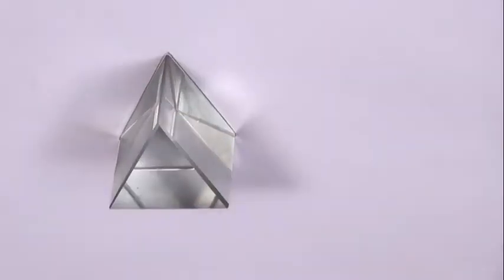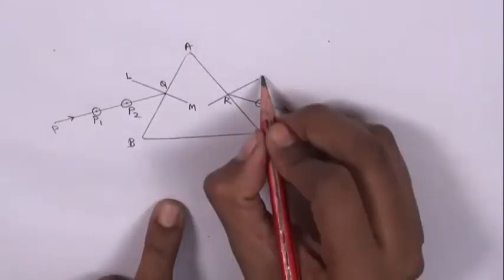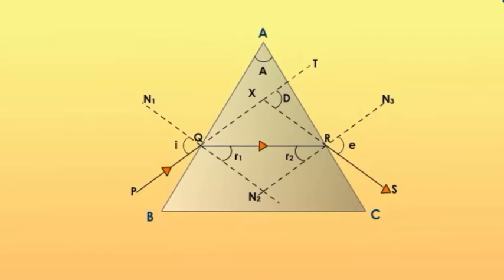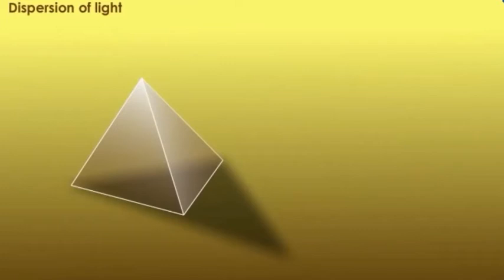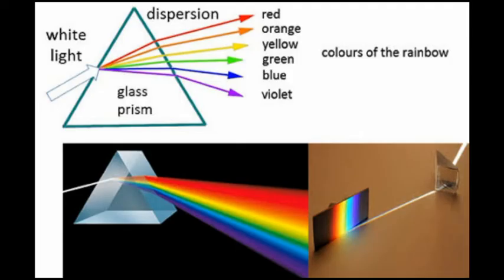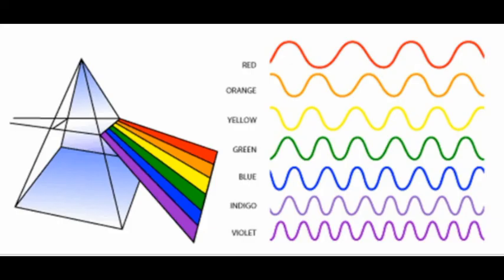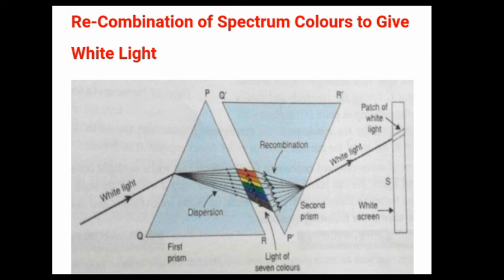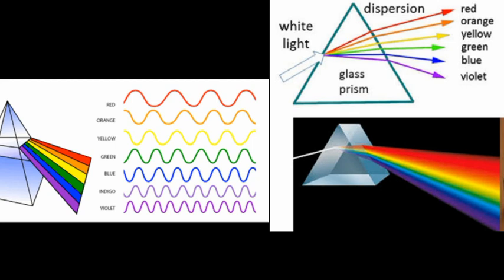Refraction through prism | Dispersion